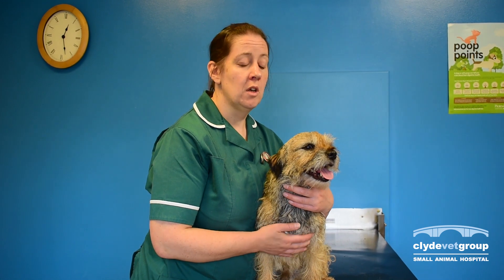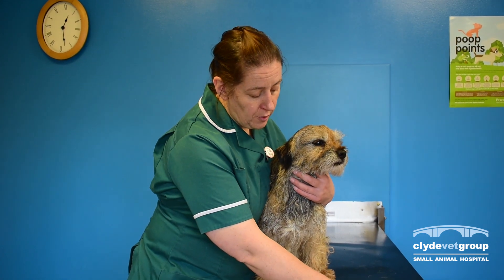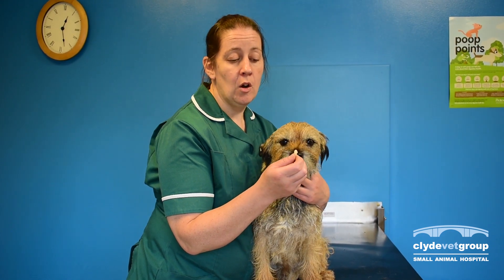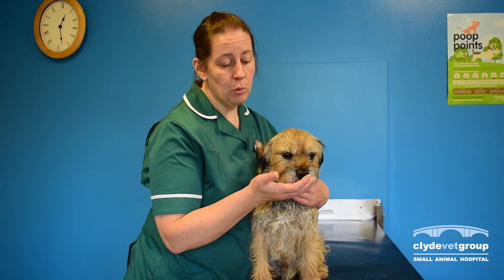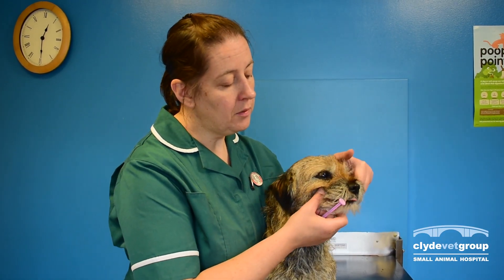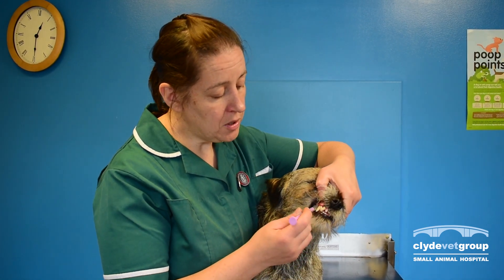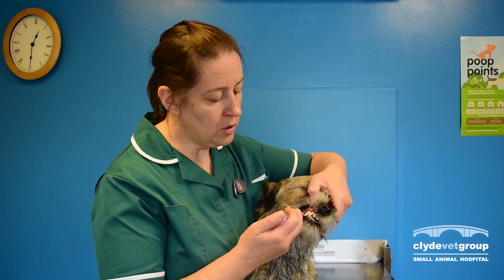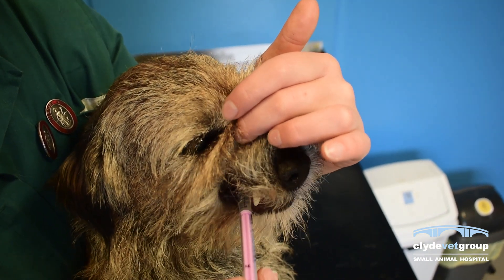How To Give Your Dog Oral Medication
Watch our step-by-step guide on how to give your dog oral medication!